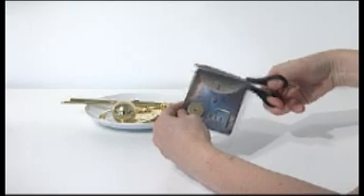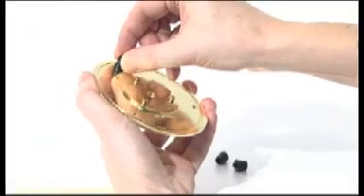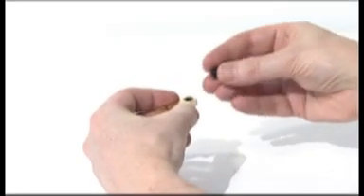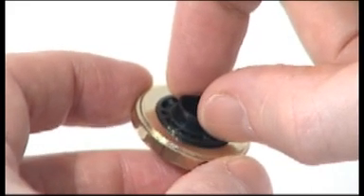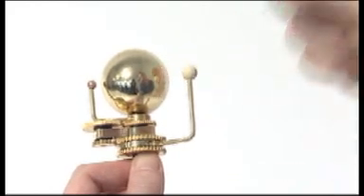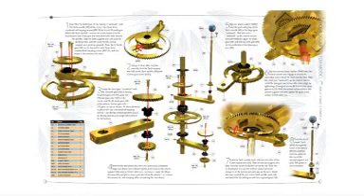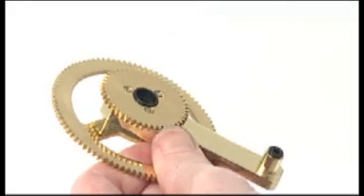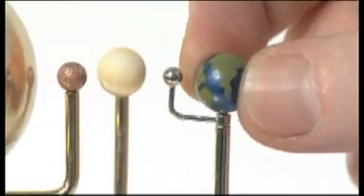Build a Model Solar System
Build your own moving, solid brass orbiter. Phase 1 assembly video.